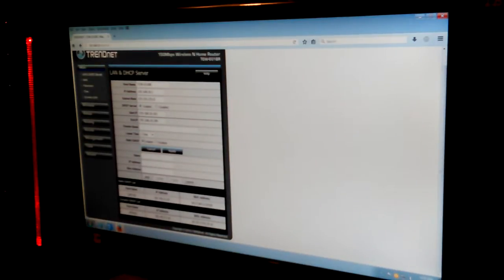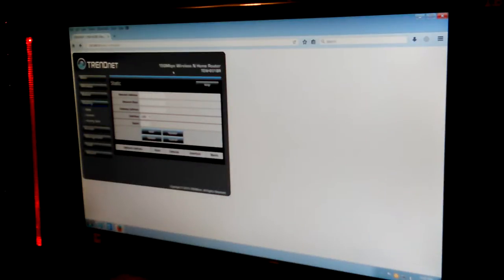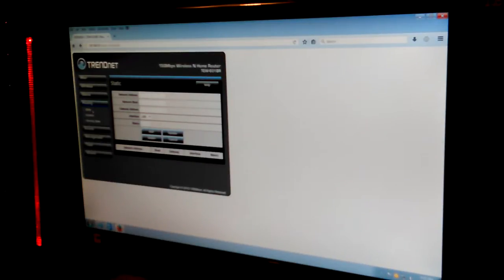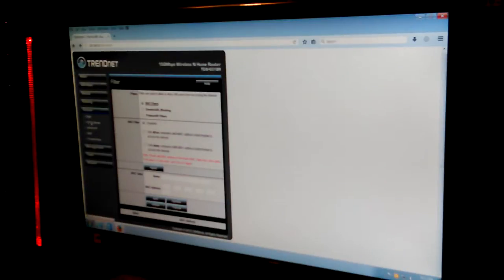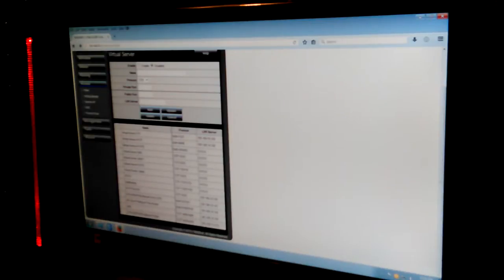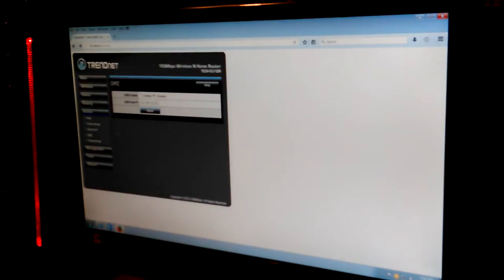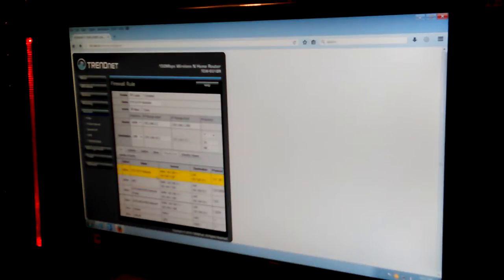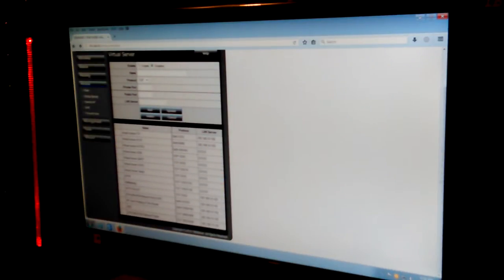VID_20170107_163953.mp4 Don Bishop